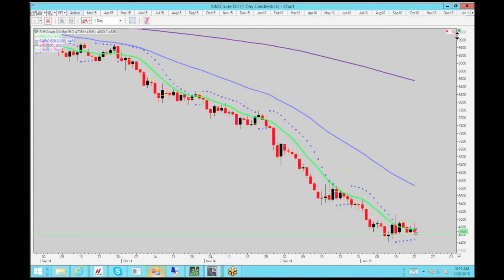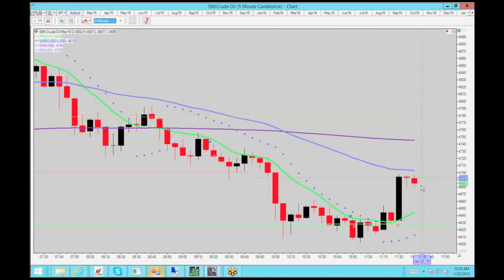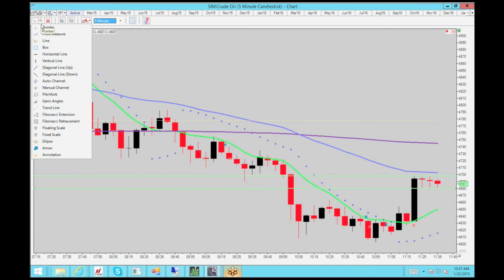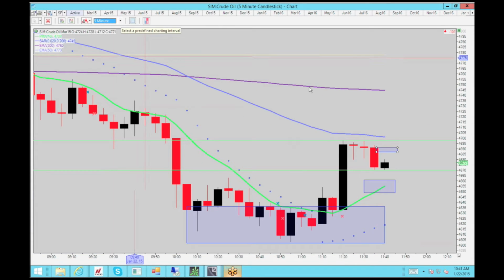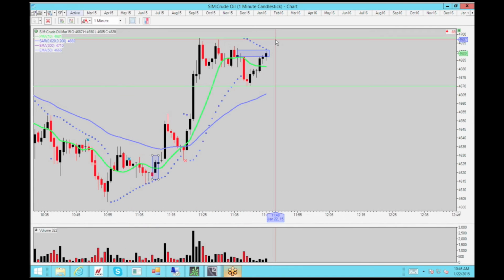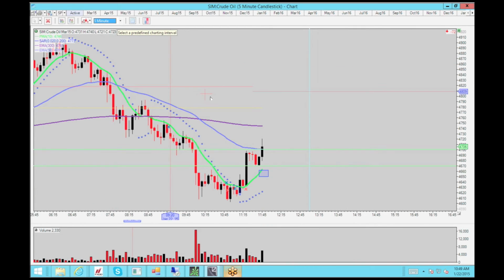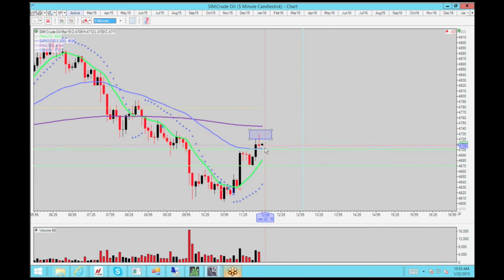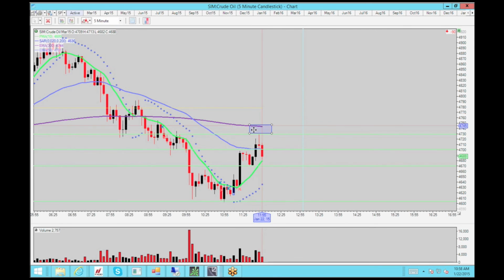Trading with Trends & Moving Averages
Here we see live trading using trends and moving averages to determine trade entries.